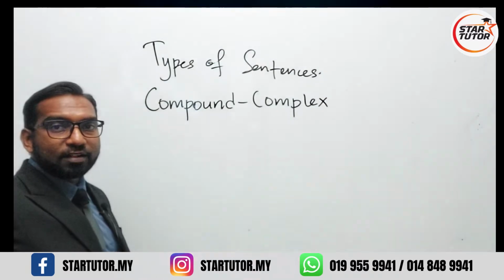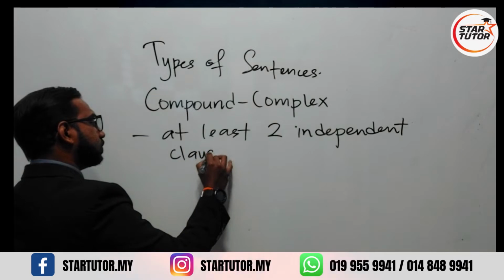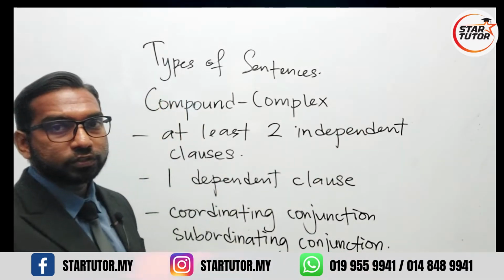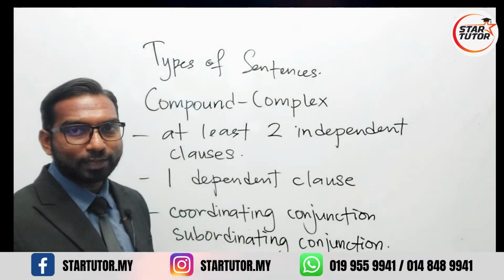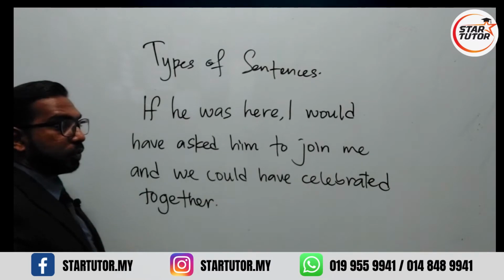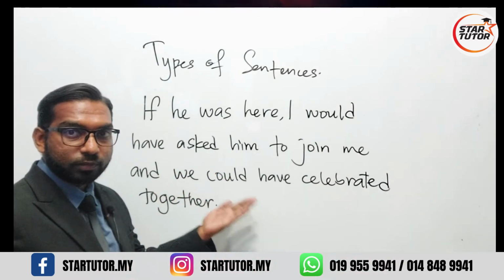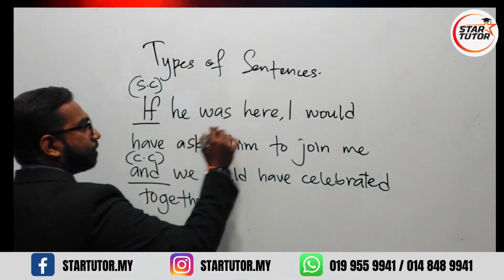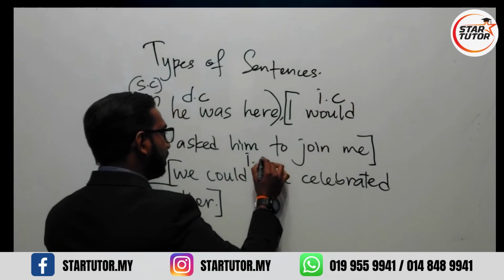ENGLISH: TYPES OF SENTENCES [SIMPLE & COMPOUND SENTENCES] PART 4 - (CIKGU GOGI)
Star Tutor is an Online Tuition Platform which provides Online Tuition for all Malaysian students from Standard 4 up to Form 5. All our teachers are very experienced and experts in their respective subjects. Kindly click the link below to WhatsApp our Admins for more details.